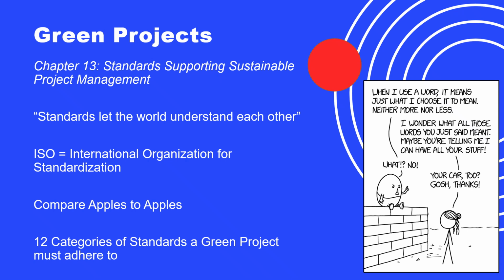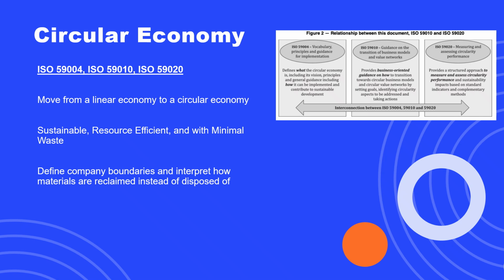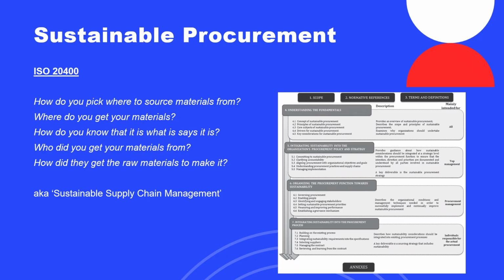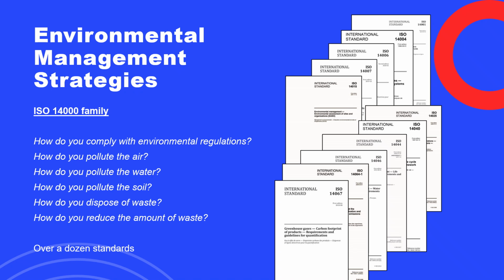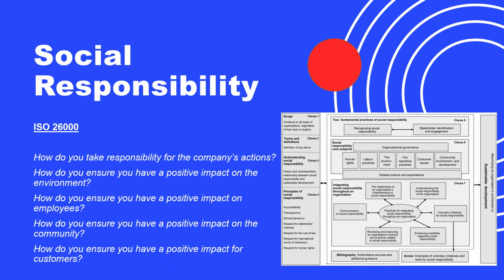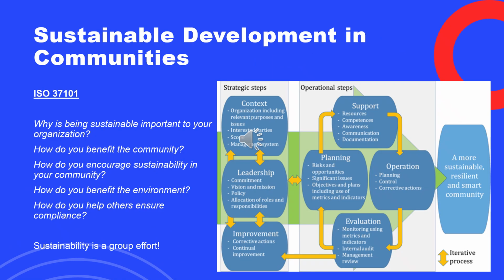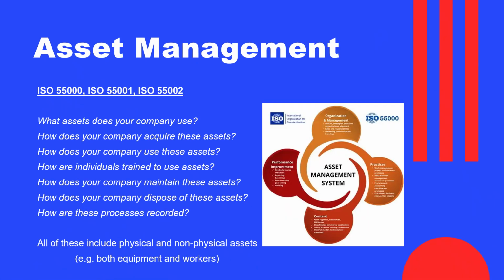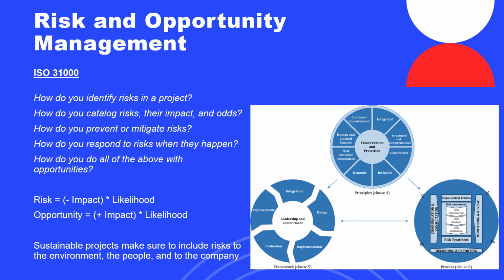Green Project Fundamentals